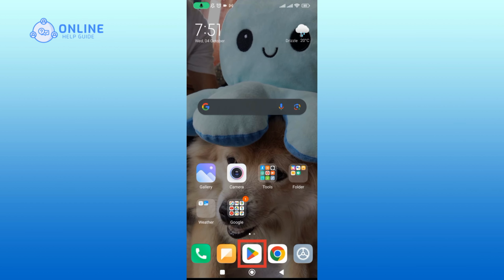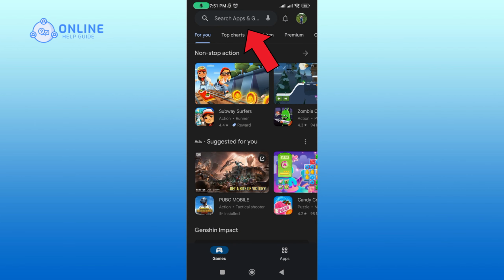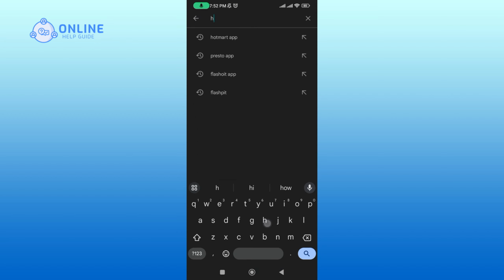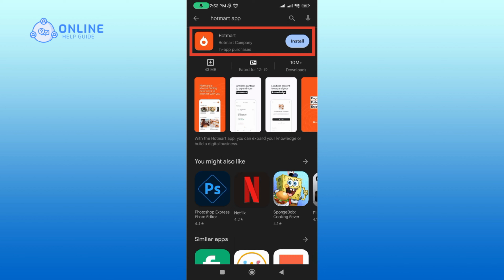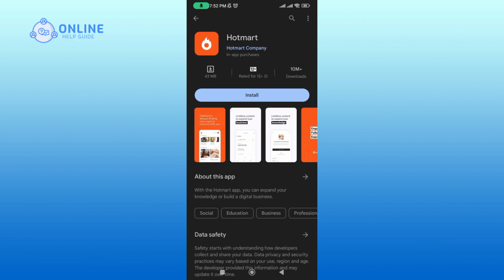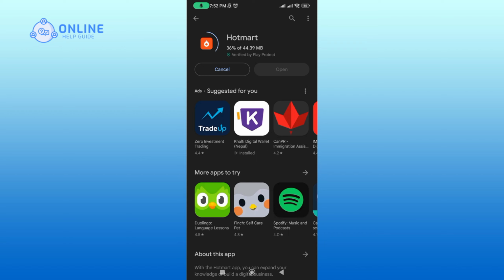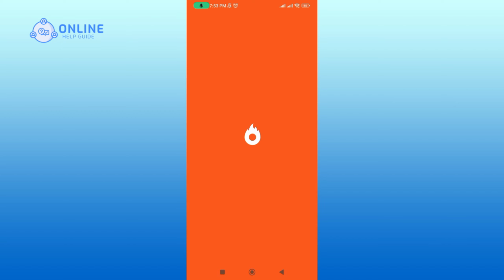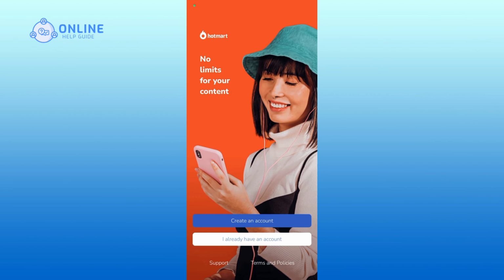Hotmart App: How to Download or Install Hotmart App on Mobile?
Enhance your knowledge on the go with the Hotmart app. Learn how to download and install the app on your mobile device for effective mobile learning and course management.

Chapters
00:00:00 Intro
00:00:17 Download or Install Hotmart App on Mobile
00:01:03 Outro